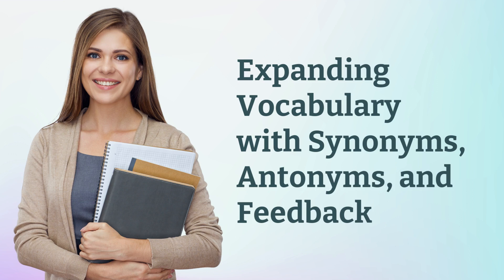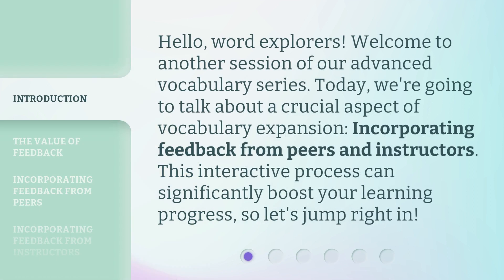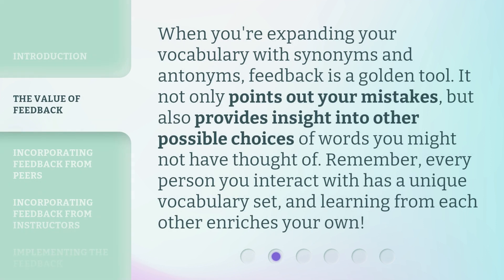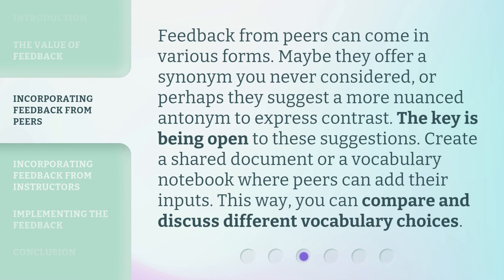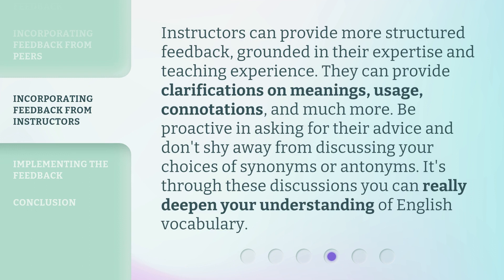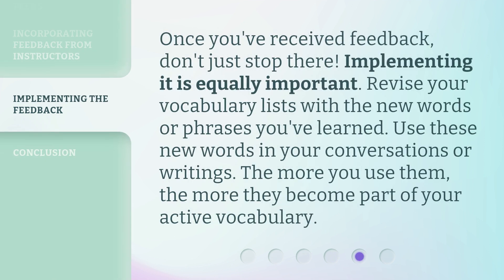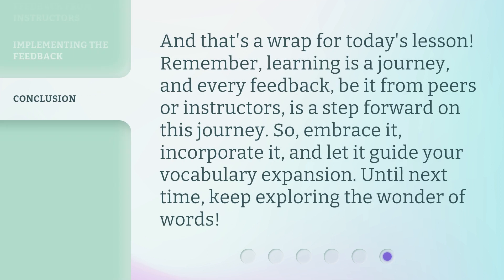Expanding Vocabulary with Synonyms, Antonyms, and Feedback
Unlocking Vocabulary Power: Harnessing Feedback for Word Expansion • Discover the power of feedback in expanding your vocabulary! In this video, we explore how incorporating feedback from peers and instructors can enhance your learning journey. Learn valuable tips on using synonyms, antonyms, and the benefits of discussing vocabulary choices. Get ready to take your word exploration to new heights!

00:00 • Introduction - Expanding Vocabulary with Synonyms, Antonyms, and Feedback
00:32 • The Value of Feedback
00:59 • Incorporating Feedback from Peers
01:28 • Incorporating Feedback from Instructors
01:58 • Implementing the Feedback